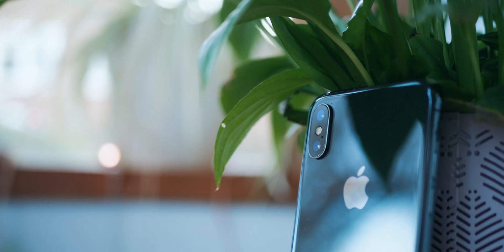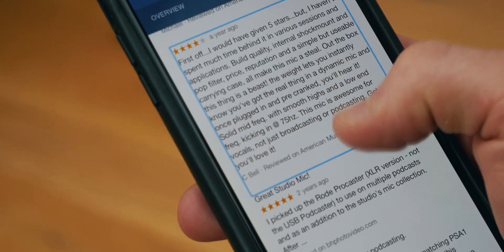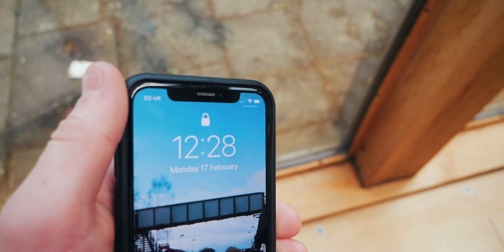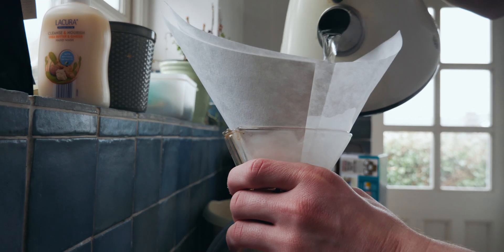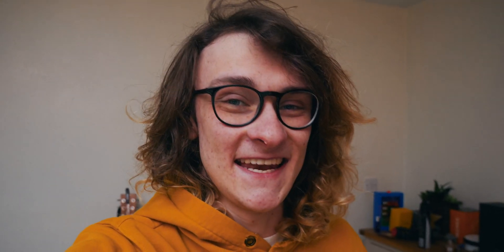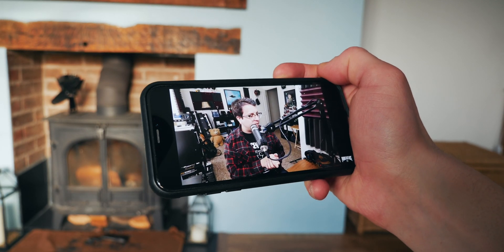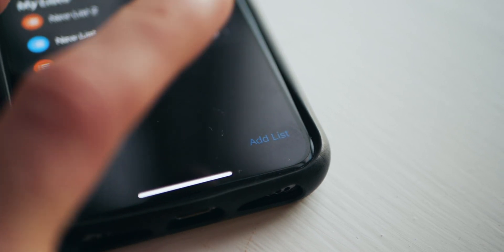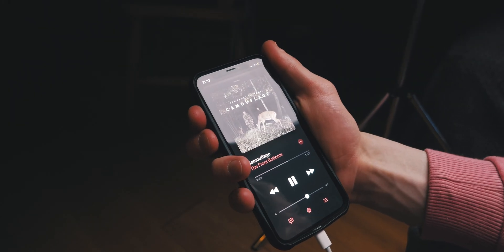Does Dark mode ACTUALLY save battery on OLED devices? A Real-World Test!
Since the mainstream use of OLED panels began, there has always been the suggestion that using dark mode could save battery, due to the way that OLED pixels function.  We now know that this is true in theory as well, however, today I decided to test out in a (very) unscientific manor, whether or not this is true...

My equipment:
Lenses: Canon 17-40L, Panasonic 12-60, Helios 44-2
Microphone: Blue Yeti, Rode VideoMic
Computer:  2017 27 - inch 5K iMac
Editing software: Final Cut Pro X/Premiere Pro CC
Music software: Logic Pro X with Omnisphere